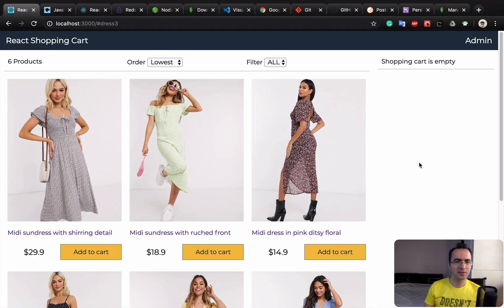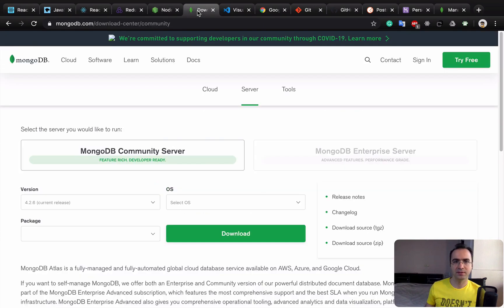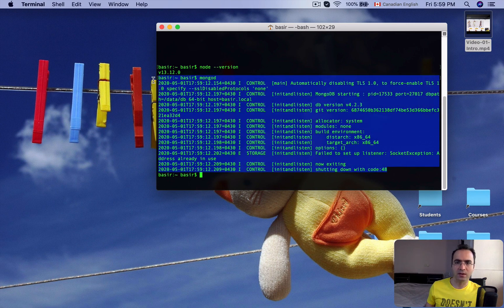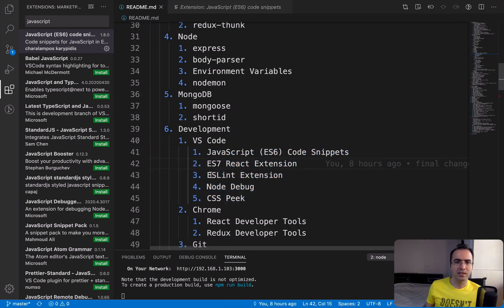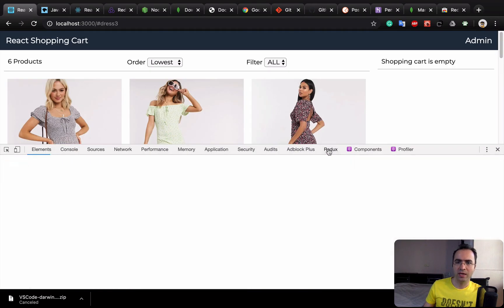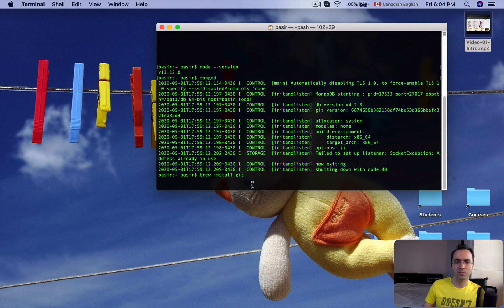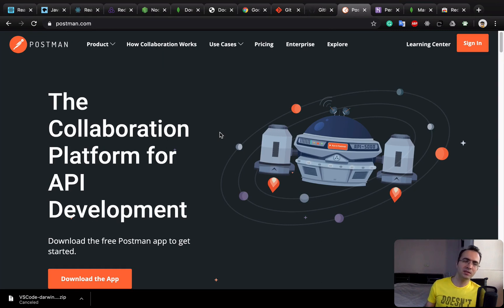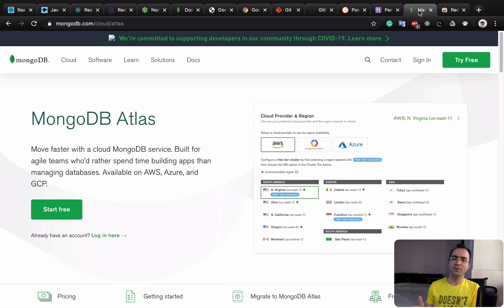React Tutorial - Part 02 - Full Shopping Cart By React & Redux | Install Tools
Build Shopping Cart By React & Redux For All Levels Developers

00:00 Introduction
00:02:05 Part 01- What You Will Make
00:07:50 Part 02- Install Tools (VS Code, Chrome)
00:18:38 Part 03- Create React App (React)
00:30:35 Part 04- Project Workflow (Planning)
00:42:55 Part 05- Product List Component (Render Arrays)
01:07:02 Part 06- Filter Bar Component  (Lifting State Up)
01:25:27 Part 07- Cart Component (State Management)
01:51:17 Part 08- Checkout Form (Handle Forms)
02:11:20 Part 09- Add Animations and Modals (React-Reveal)
02:32:12 Part 10- Backend API (Node & MongoDB)
02:58:10 Part 11- Add Redux To Product List (Redux)
03:23:54 Part 12- Add Redux To Filter Bar (Redux)
03:48:09 Part 13- Redux To Cart (Redux)
04:09:41 Part 14- Create Order (Fetch API)

Next Parts On Udemy Including:
 - Admin Order
 - Deploy On Heroku
 - Use Cloud MongoDB Atlas
 - And much more features

YOU WILL LEARN By React & Redux Tutorial - Build Shopping Cart By React & Redux:
1. HTML5 and CSS3: Semantic Elements, CSS Grid, Flexbox
2. React: Components, Props, Events, Hooks, Router, Axios
3. Redux: Store, Reducers, Actions
4. Node & Express: Web API, Body Parser, File Upload, JWT
5. MongoDB: Mongoose, Aggregation
6. Development: ESLint, Babel, Git, Github,
7. Deployment: Heroku